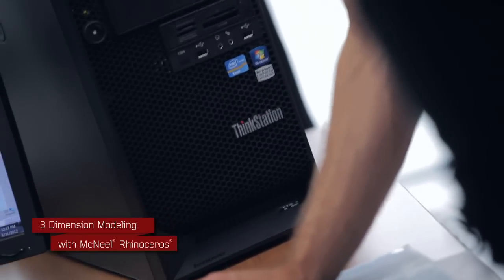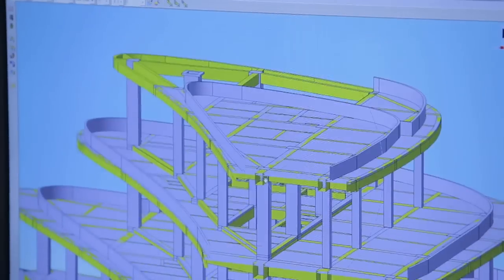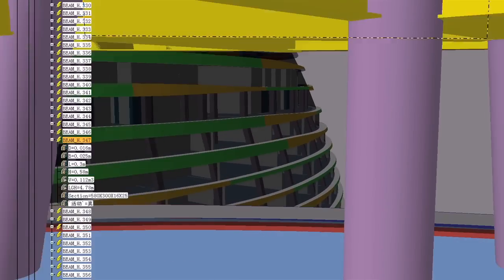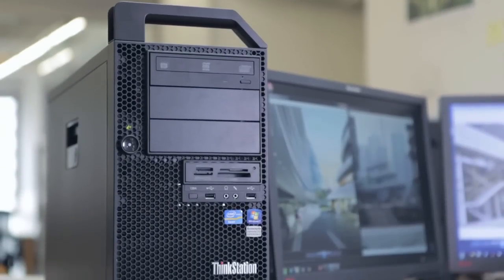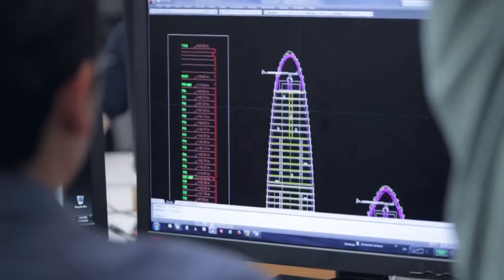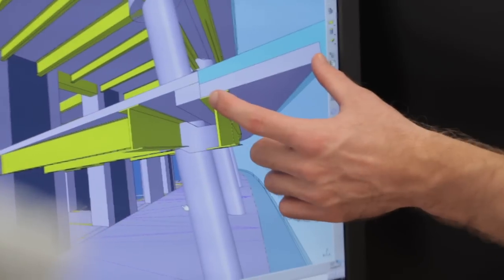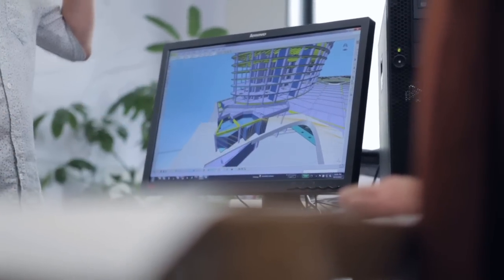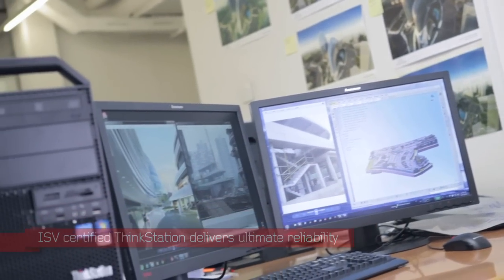Lenovo Technology Allows Architects to Design the Future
Architect Armando Solano uses our powerful ThinkStation workstations to design some of the largest commercial buildings being built in China today. At more than 500,000 square meters, the environmentally designed flowing volumes of Wangjing Soho is artfully transforming the center of Beijing's cityscape.